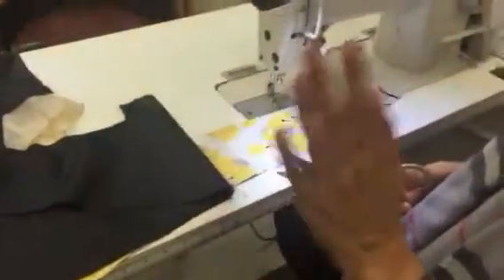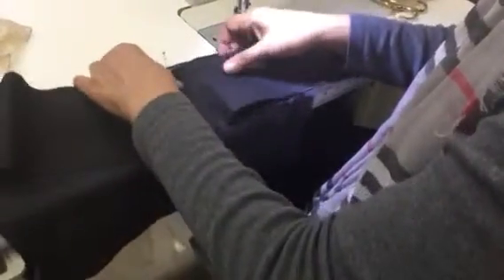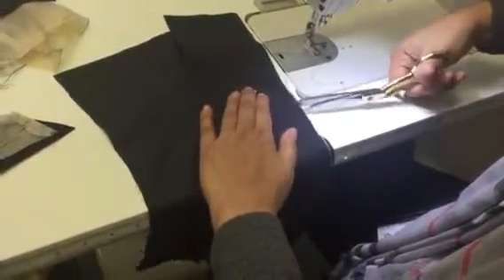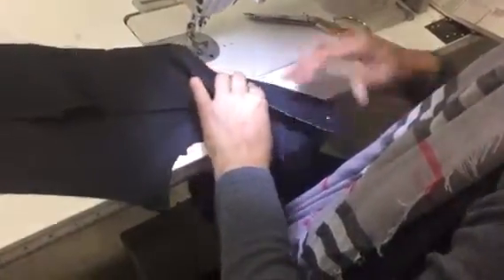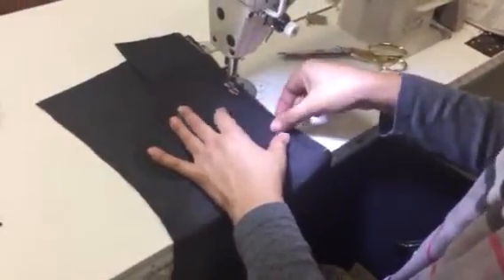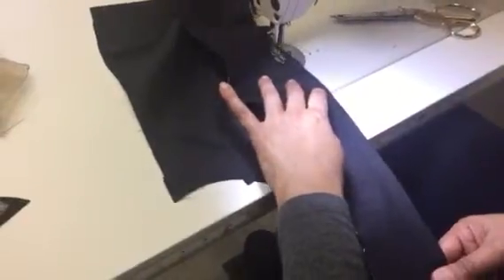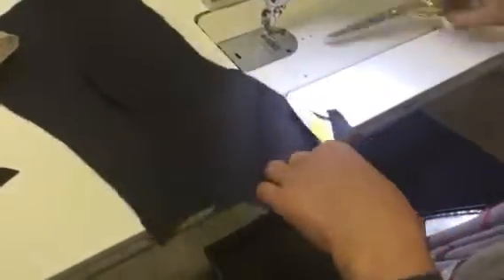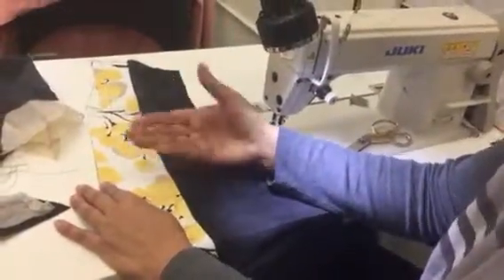#34. Jacket: Vogue 9039 sewing the front lining to the front facing.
After clipping the reinforced princess seam allowance, sewing the front lining to the front facing piece.